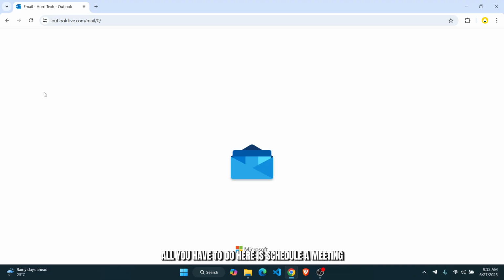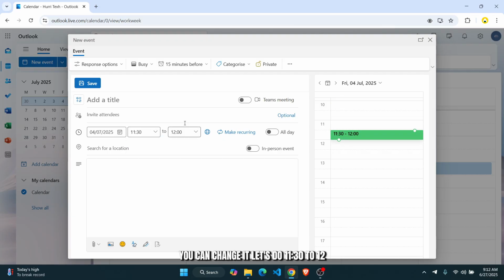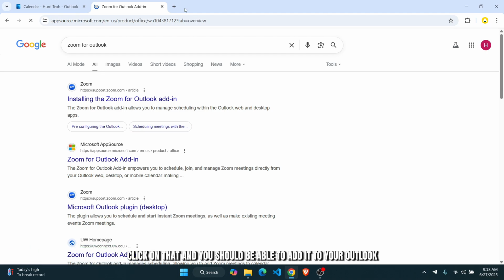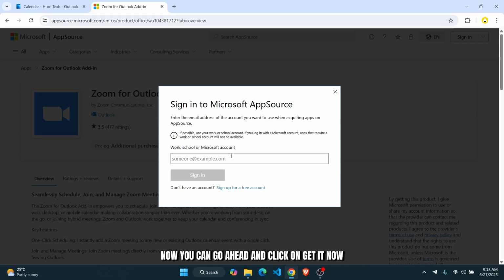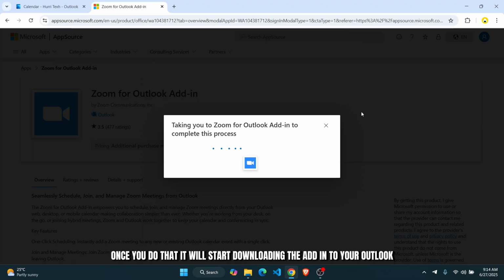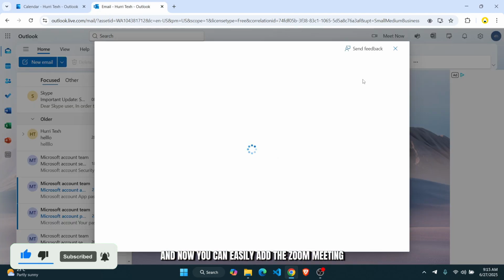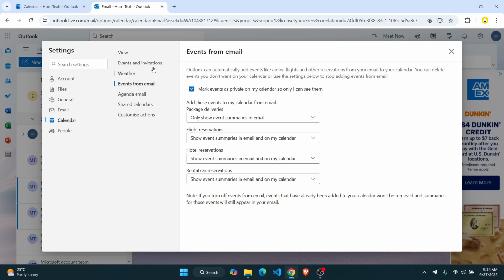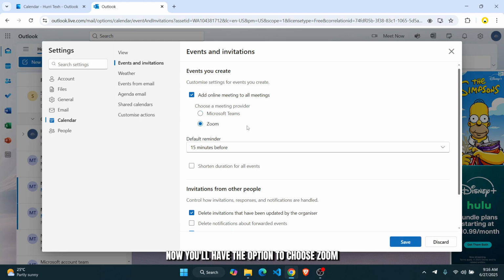How to Add Zoom to Outlook?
Want to schedule Zoom meetings directly from Outlook? 📅💻 This simple 2025 tutorial shows you exactly how to add Zoom to Microsoft Outlook — in just a few clicks!

What You’ll Learn in This Video:
✅ How to install the Zoom add-in for Outlook (2025 version)
✅ How to schedule Zoom meetings from Outlook Calendar or Mail
✅ How to use Zoom features inside Outlook
✅ Tips to avoid common setup issues

Whether you're using Outlook on the web, desktop, or mobile, this guide will help you integrate Zoom seamlessly into your workflow and save time when setting up meetings.

📌 Chapters:
⏱ 0:00 - Introduction
⏱ 0:10 - How to Add Zoom Add-In to Outlook